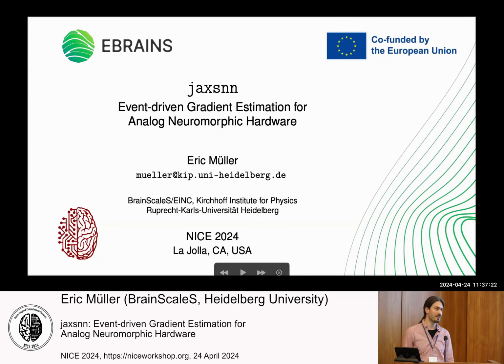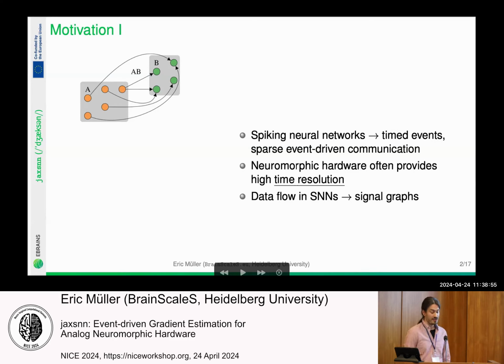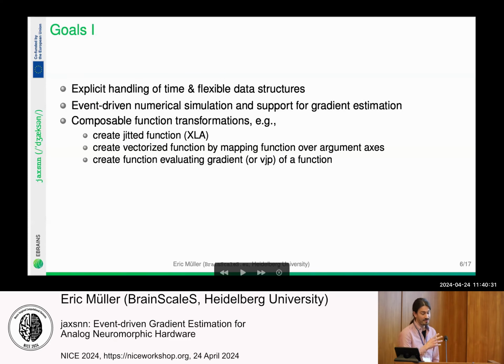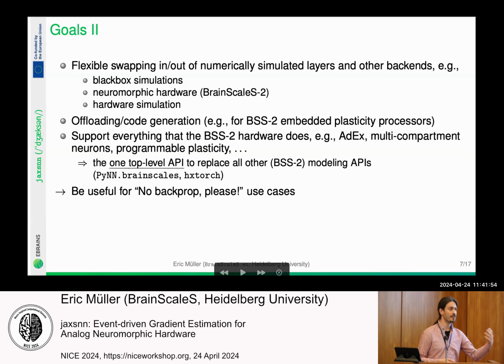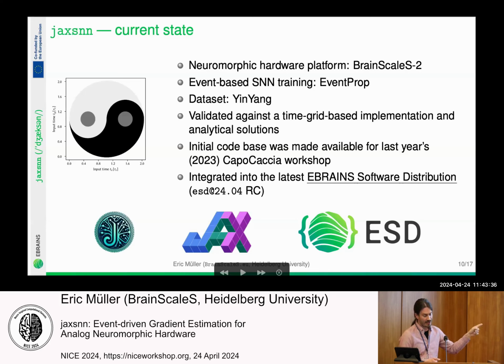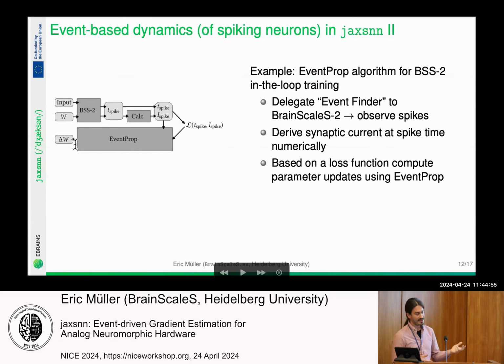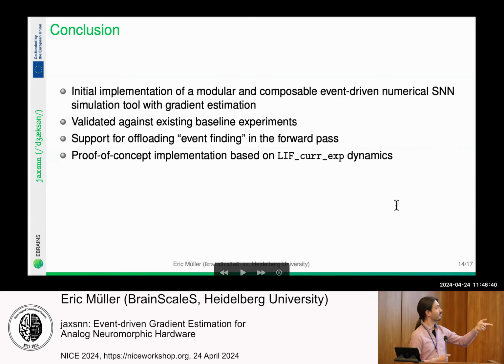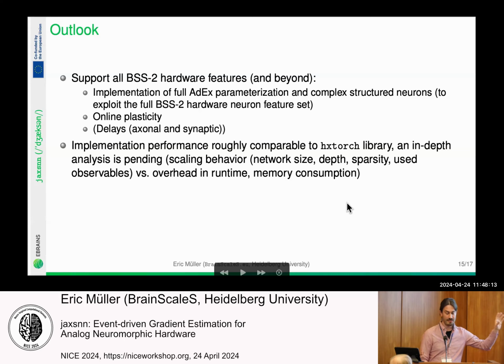Talk by Eric Müller: jaxsnn: Event-driven Gradient Estimation for Analog Neuromorphic Hardware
'jaxsnn' is a novel library based on JAX. It facilitates the simulation and machine learning inspired training of spiking neural networks with a focus on event-driven computation. The library provides flexible data structures and time handling, while preserving Autograd functionality. The approach enables efficient training and compatibility with time-continuous neuromorphic backends such as BrainScaleS-2, thus shrinking the gap between traditional neuromorphic architectures and modern machine learning frameworks.

Access to the BrainScaleS neuromorphic compute system is available via the EBRAINS Research Infrastructure (free of charge for evaluation and teaching)